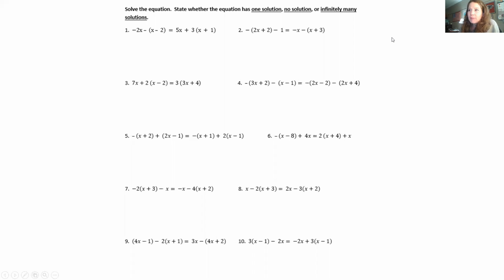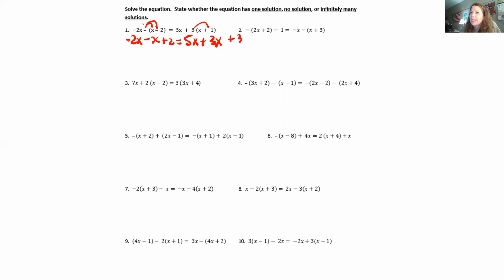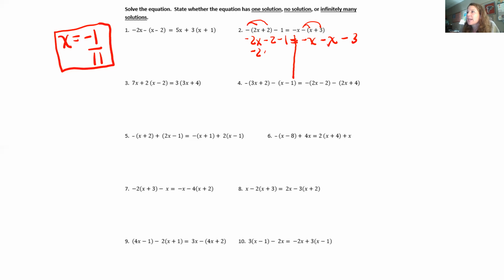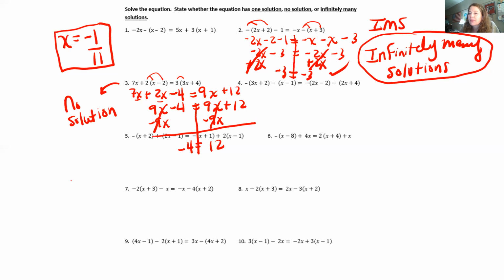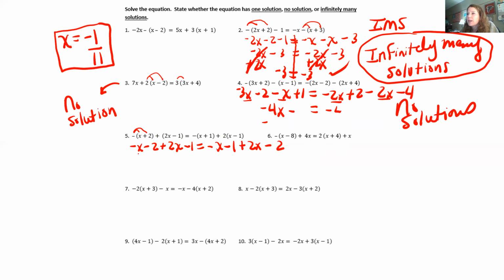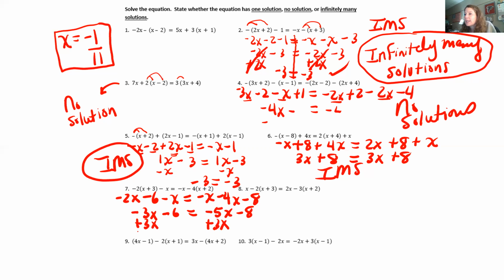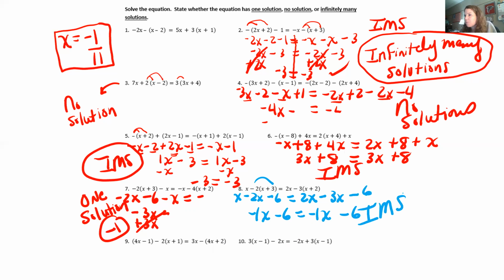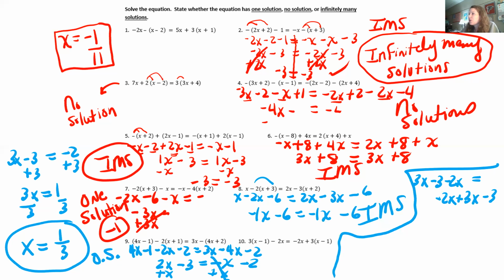8th one, many, IMS